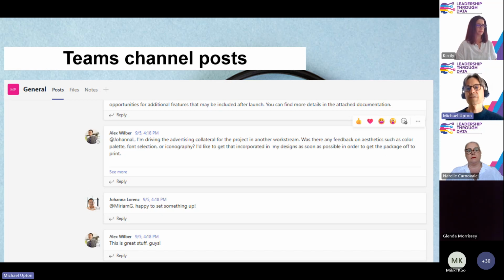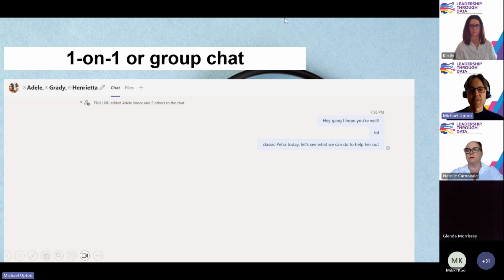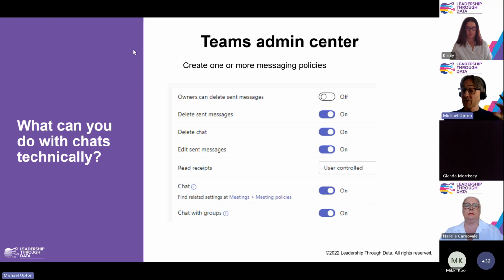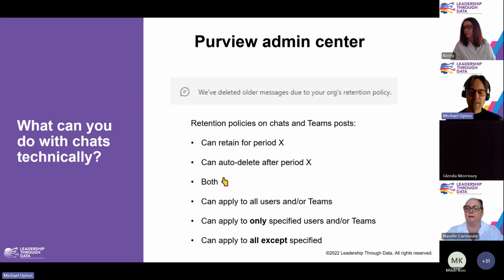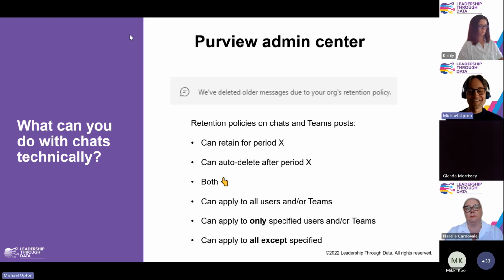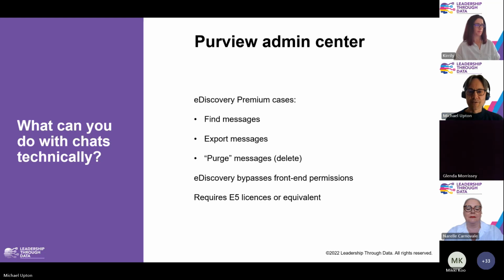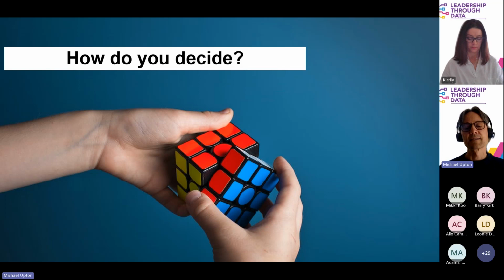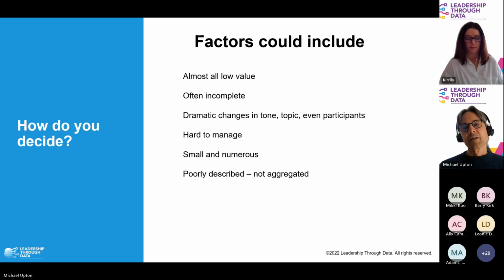Microsoft Teams Chat | Best practice for Information Managers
As we all know, Microsoft Teams Chat is now commonplace in a lot of organisations, but do you know all the configurations you can make to it?

From stopping people deleting anything, to automatically deleting messages after a period of time, we’ll talk through a few of the options available that information managers should know about.

Learn about the best practice for Microsoft Teams Chat from Leadership Through Data's trainer Michael Upton, and listen to him and the webinar attendees discuss, share ideas and opinions.

This webinar was held by Leadership Through Data who provide training courses and consultancy services for the areas of information management, governance and privacy.

Need some training or help with your information management?